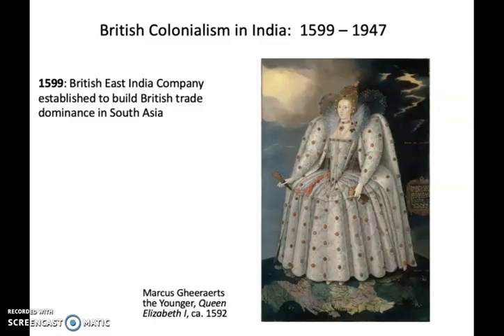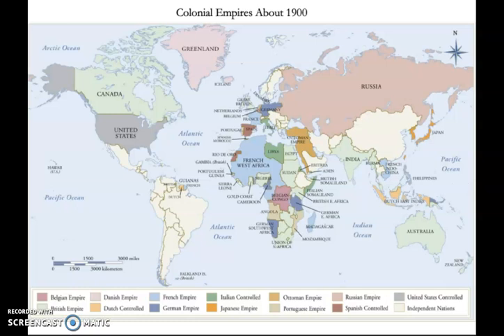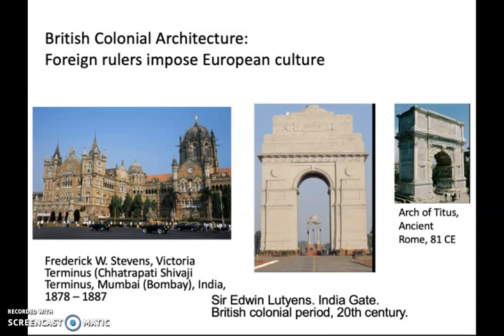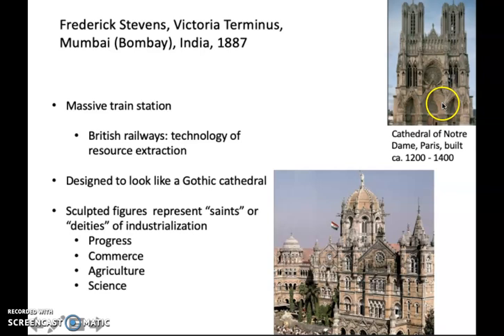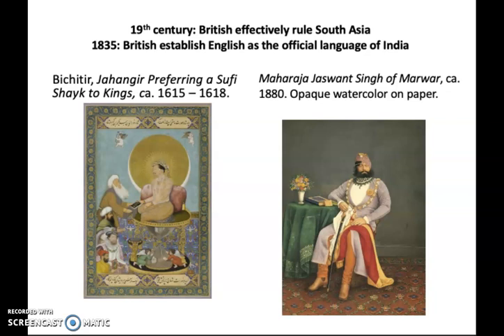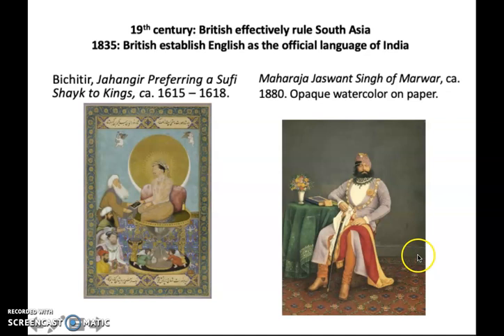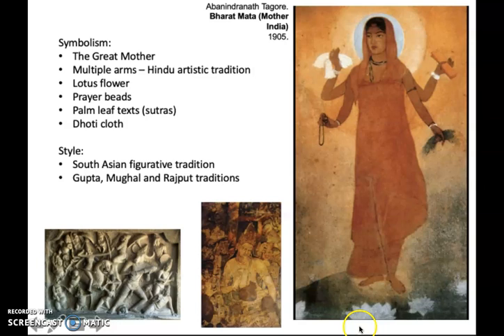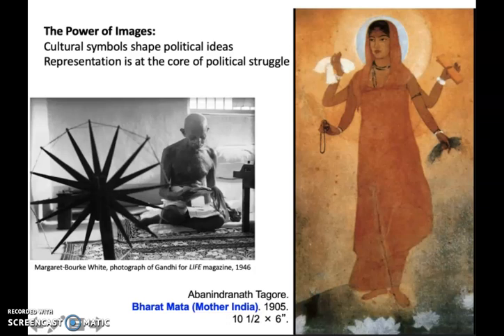Colonialism and Decolonization